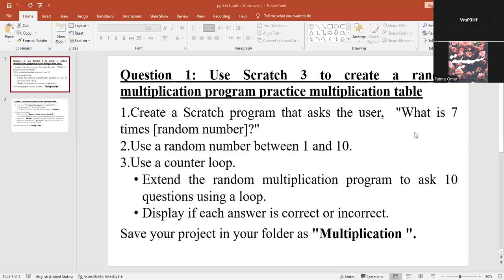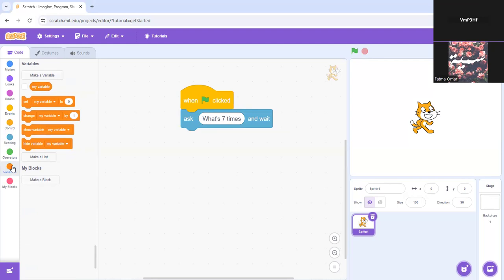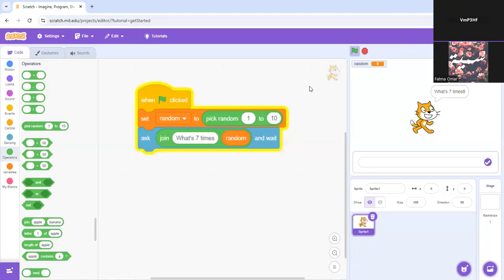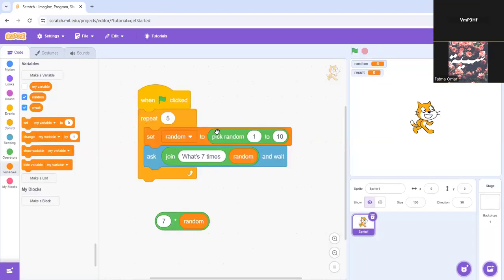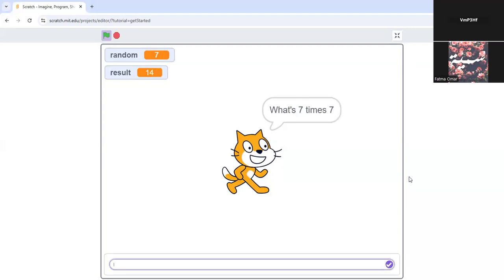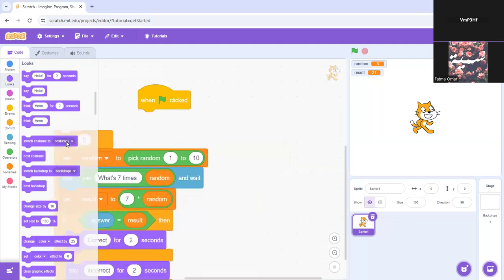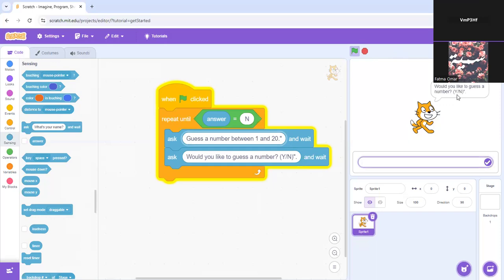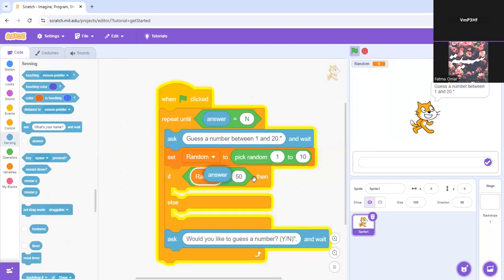YG 5 Practical Exam Revision (Programming with Scratch)